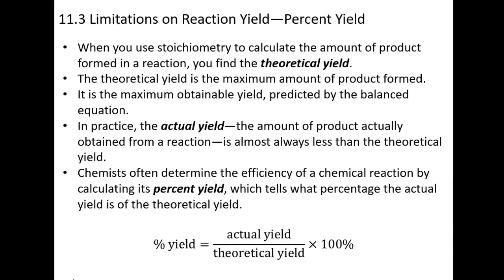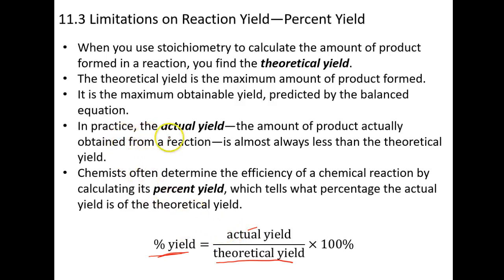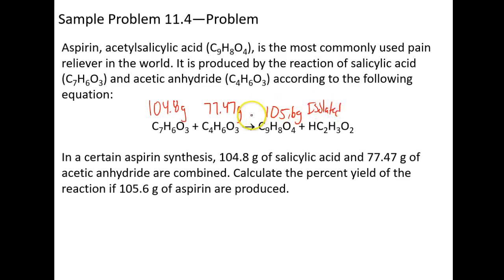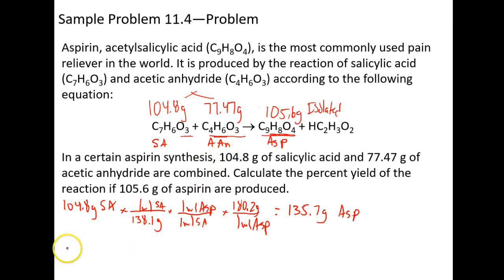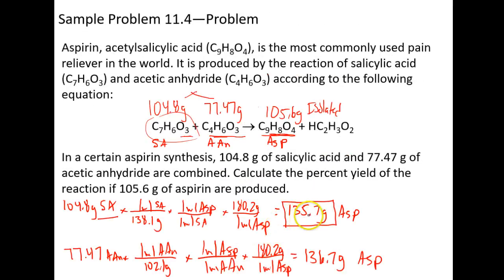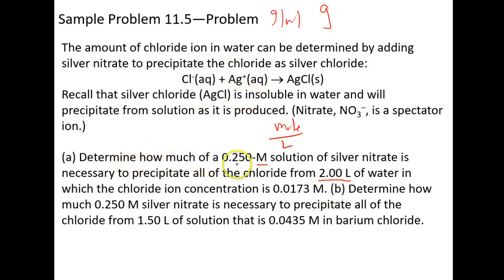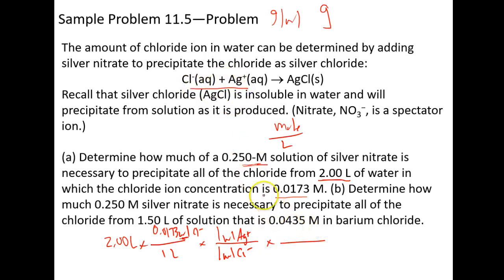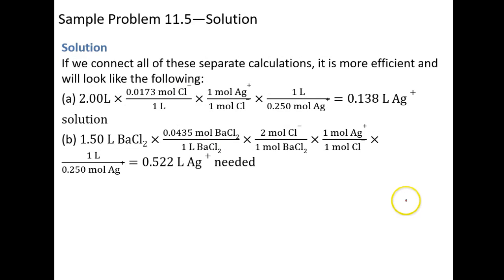11 3 11 4